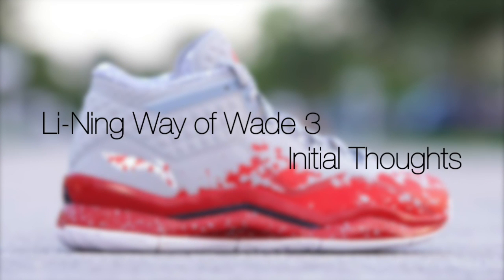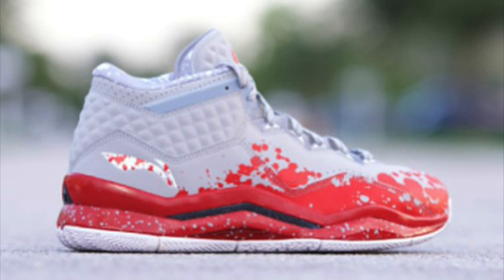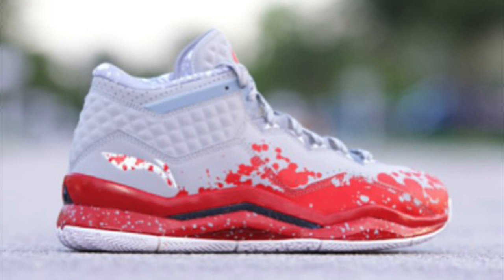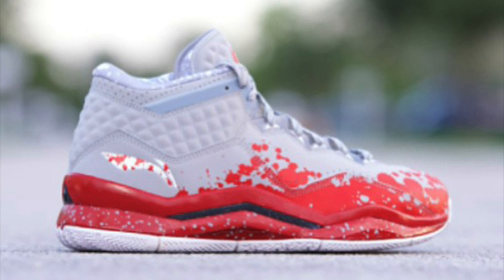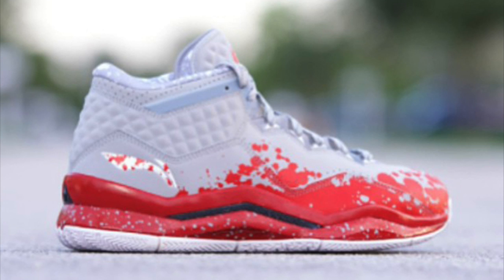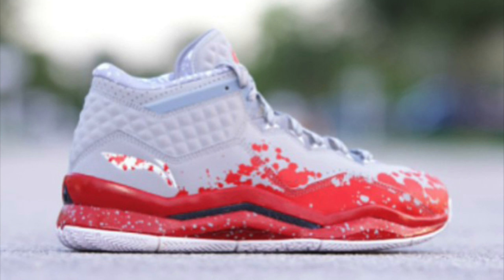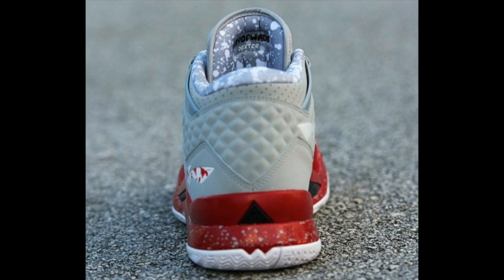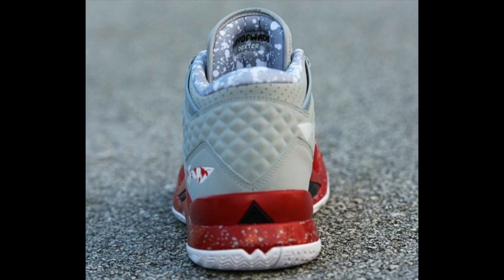Li-Ning Way of Wade 3 - Initial Thoughts